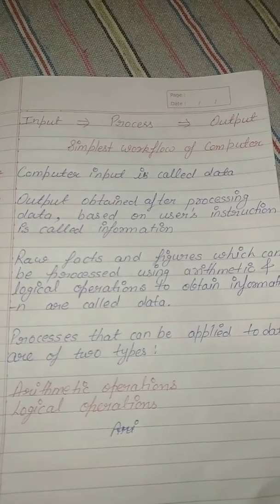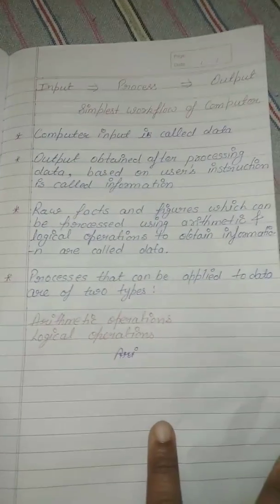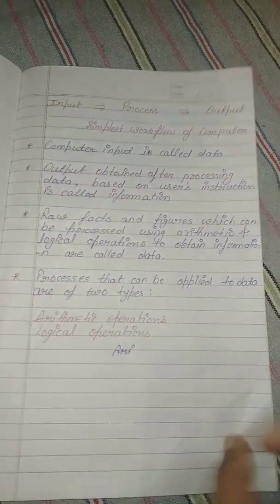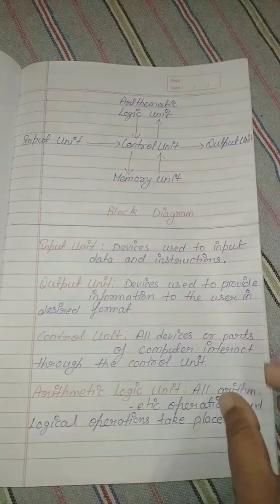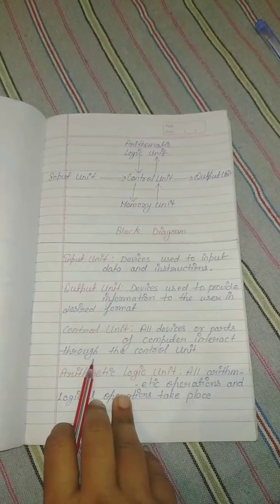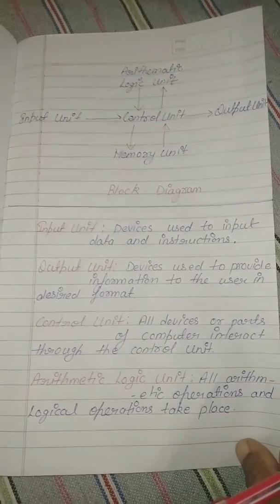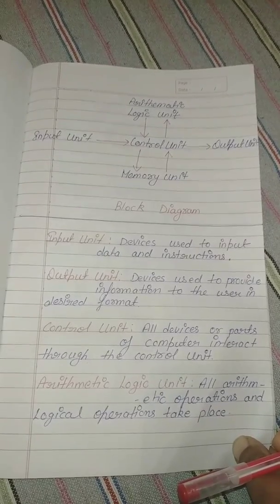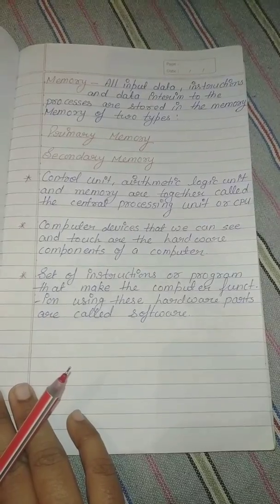Input and Output | Class 9 | Aims International School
Describe Input and Output
Class 9